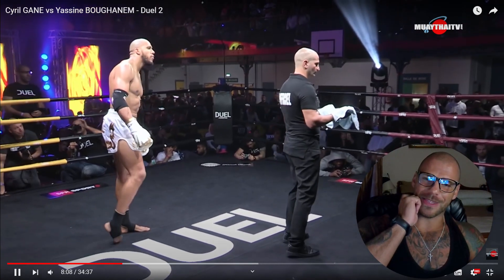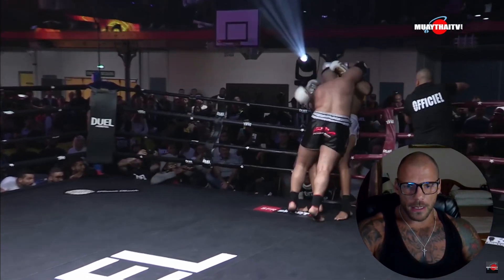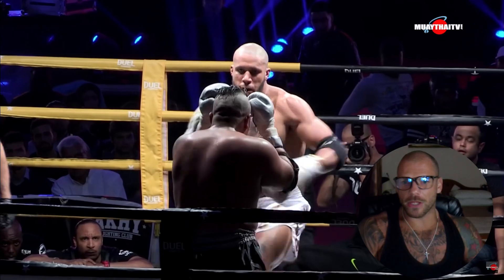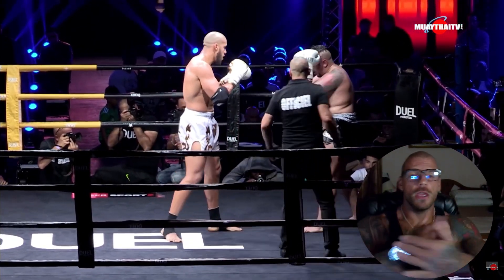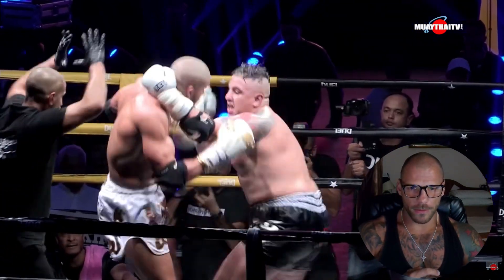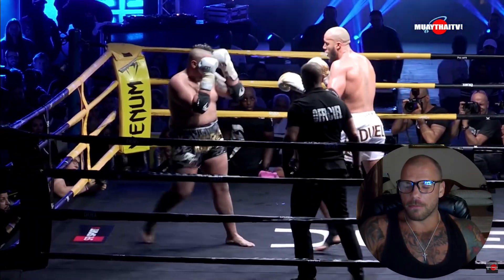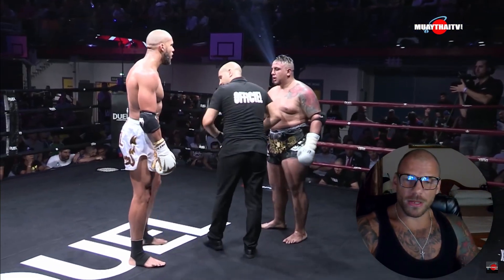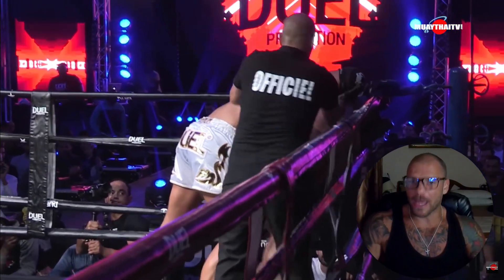Ciryl Gane How Good Is His Muay Thai?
Taking a look at Ciryl Gane at his fight against Yassine Boughanem before he fights Jon Jones at UFC 285.
If you'd like me to react to one of your fights or training videos you can find me here;

i do not own this fight.